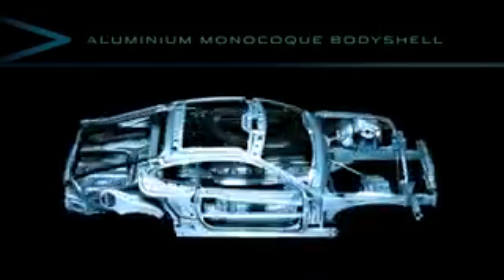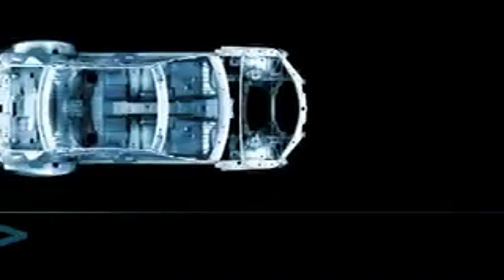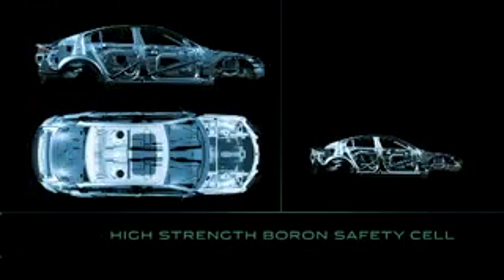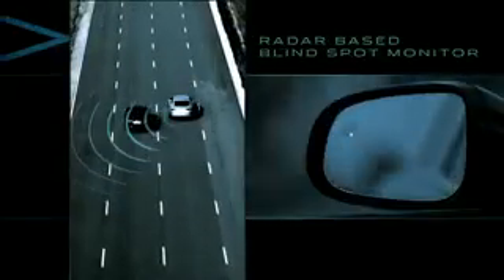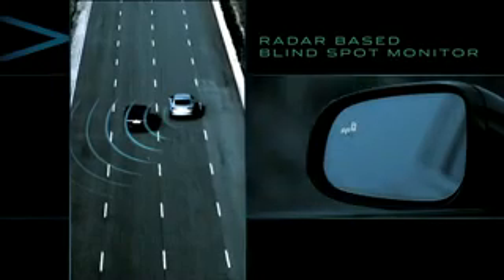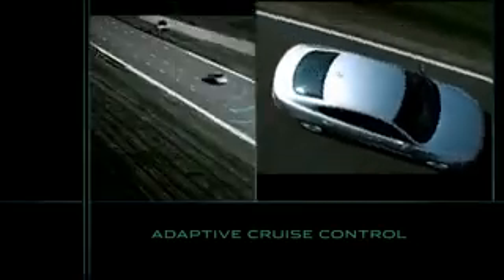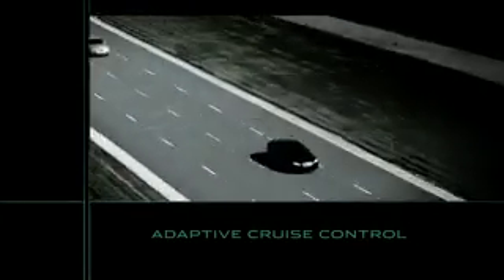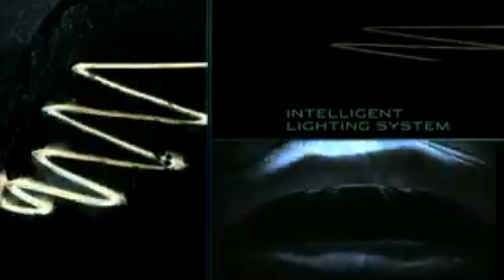Jaguar Safety Technologies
Strength you can trust, from technology at the leading edge.